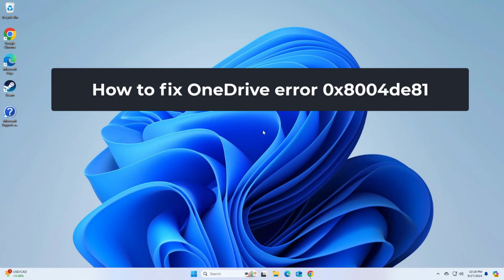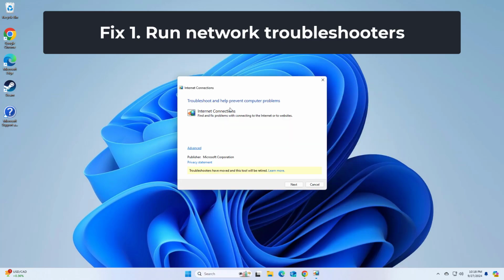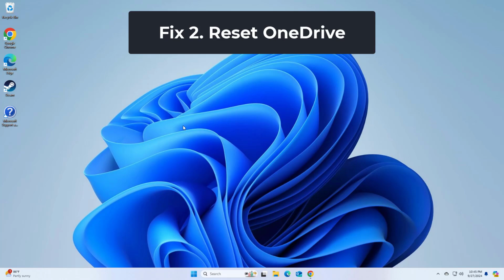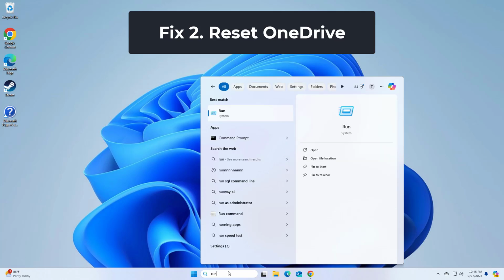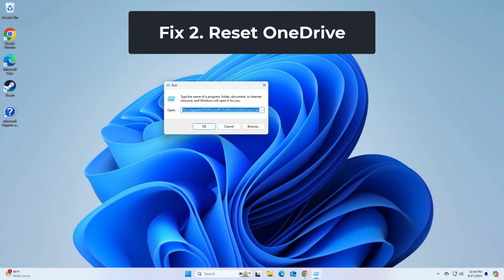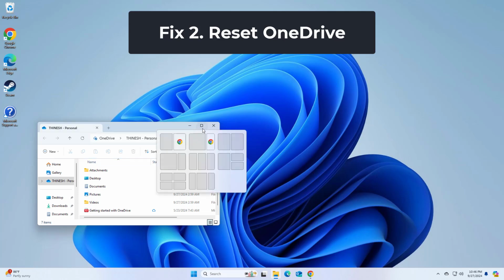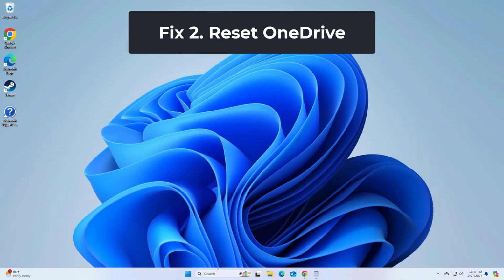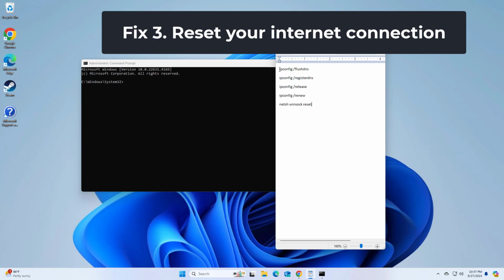(FIXED) OneDrive error 0x8004de81 Error in windows 10/11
fix OneDrive error 0x8004de81
reset onedrive :
%localappdata%\Microsoft\OneDrive\onedrive.exe /reset

cmd :
ipconfig /flushdns
ipconfig /registerdns
ipconfig /release
ipconfig /renew